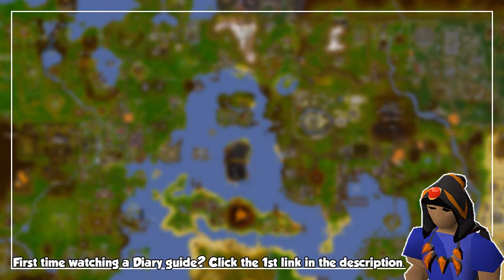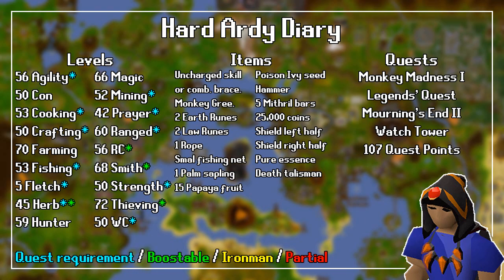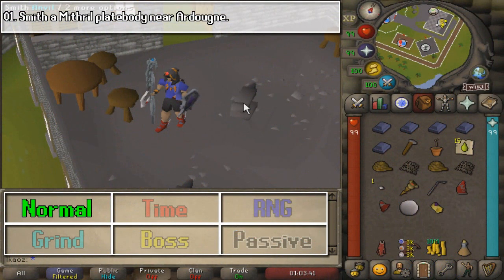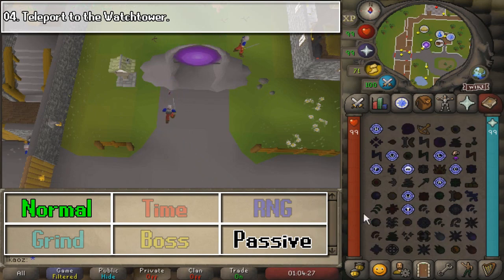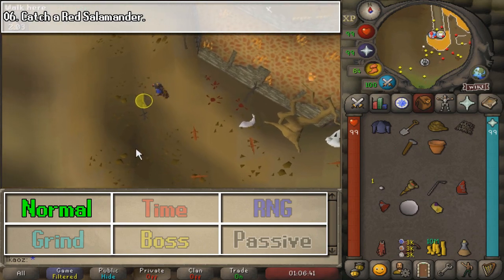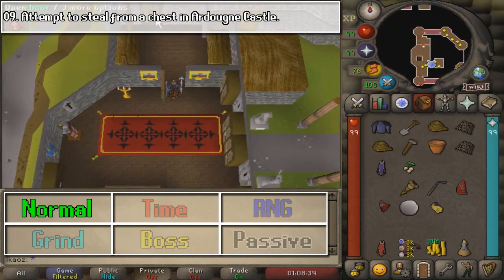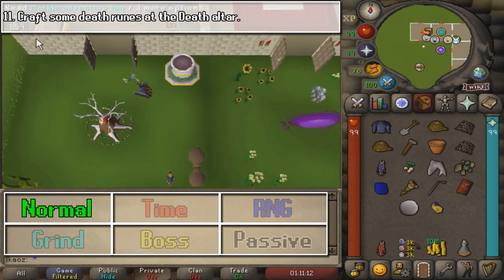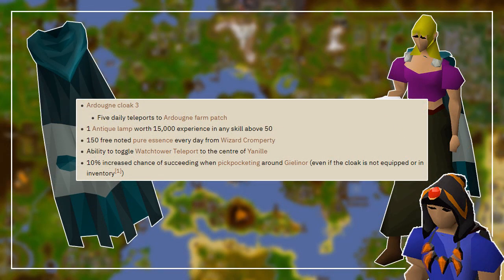Ardougne Hard Diary Quick Guide - Old School Runescape/OSRS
00:00 - Intro
00:07 - Map locations
00:15 - Level, item and quest requirements
01:22 - 01. Smith a Mithril platebody near Ardougne.
01:33 - 02. Enter the Magic Guild.
01:44 - 03. Enter your POH from Yanille.
01:55 - 04. Teleport to the Watchtower.
02:03 - 05. Check the health of a palm tree near Tree Gnome Village
02:25 - 06. Catch a Red Salamander.
02:47 - 07. Pick some poison ivy berries from the patch south of East Ardougne.
03:01 - 08. Have a zookeeper put you in Ardougne Zoo's monkey cage.
03:14 - 09. Attempt to steal from a chest in Ardougne Castle.
03:33 - 10. Smith a Dragon sq shield in West Ardougne.
04:01 - 11. Craft some death runes at the Death altar.
04:22 - 12. Recharge some jewellery at the Totem pole in the Legends' Guild.
04:41 - Rewards and outro